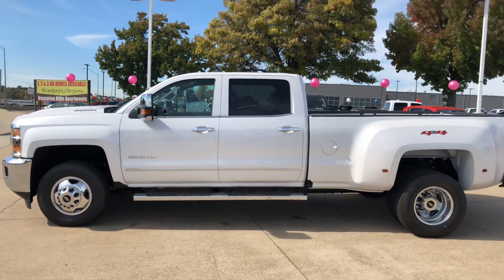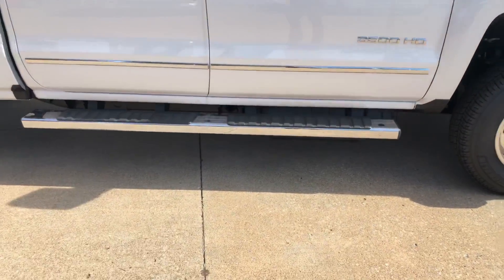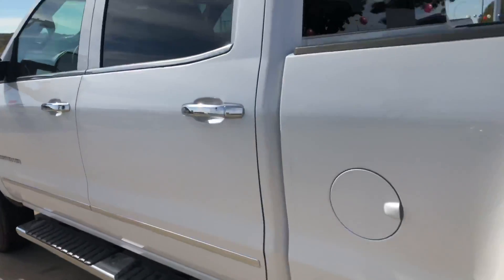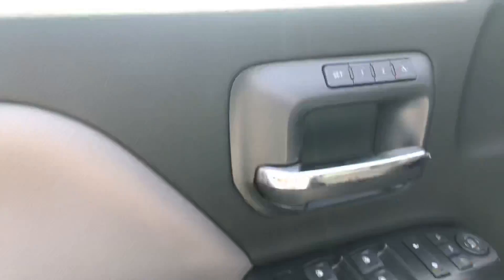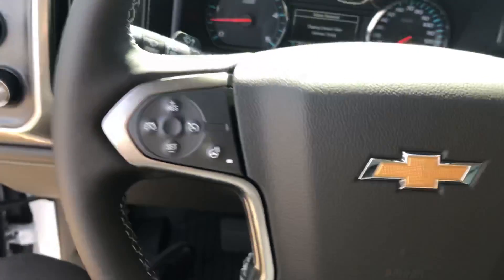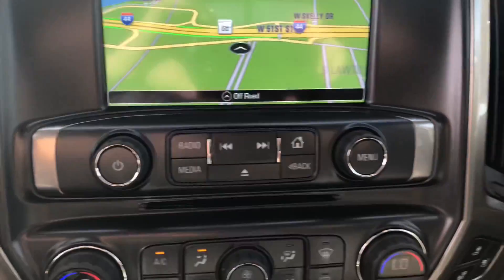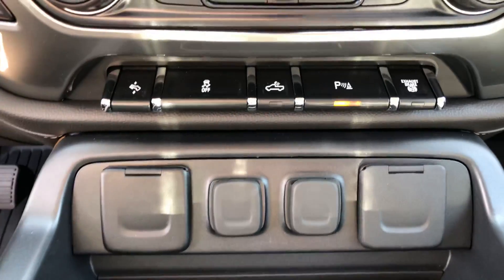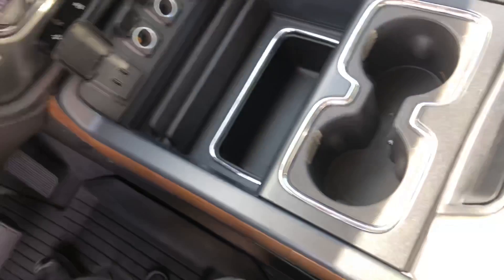Rt2950 2019 3500